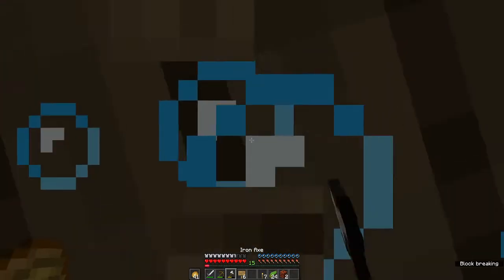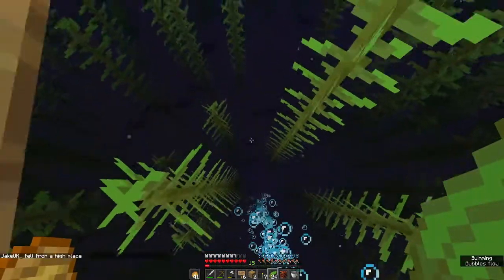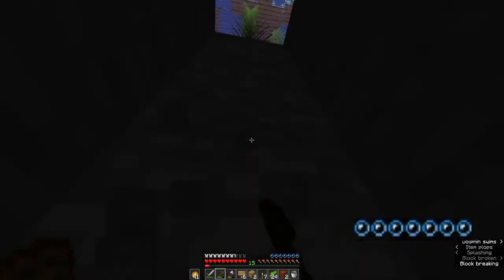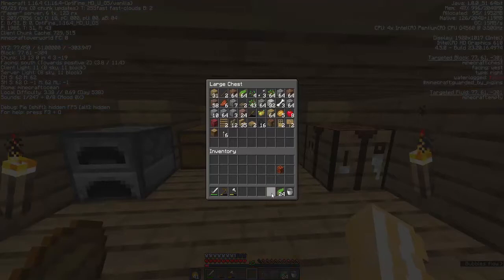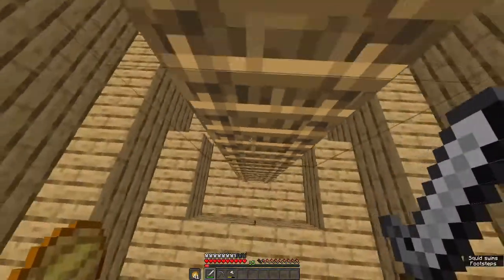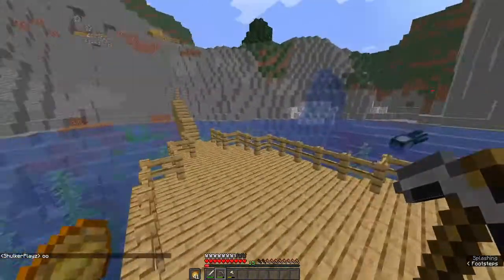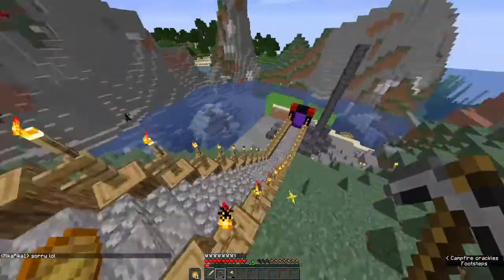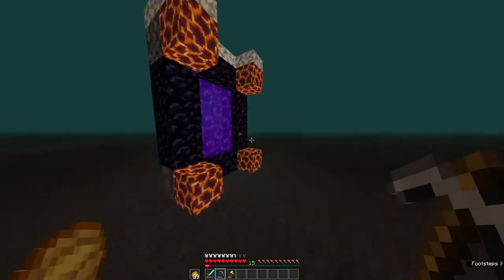UP & DOWN Dreamcraft S3 E3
Open Me!

Today we go up and down from the boat to our secret cave in minecraft